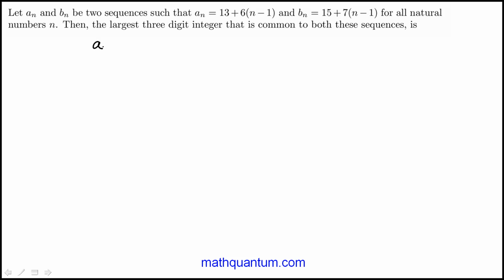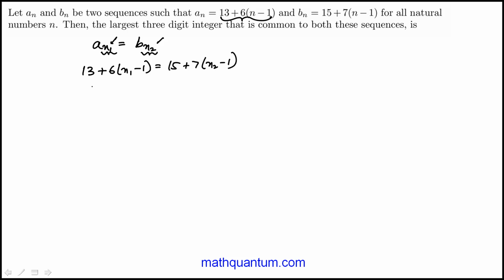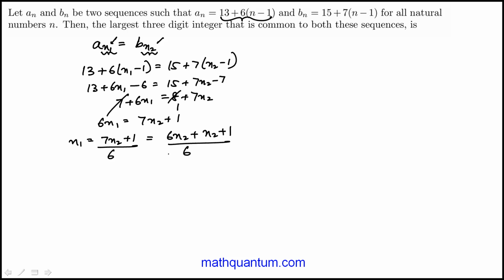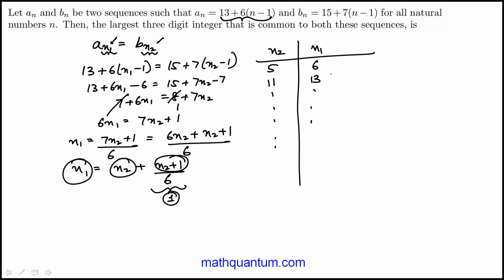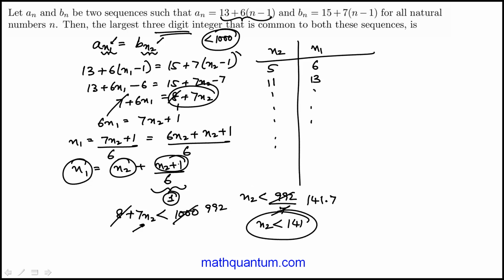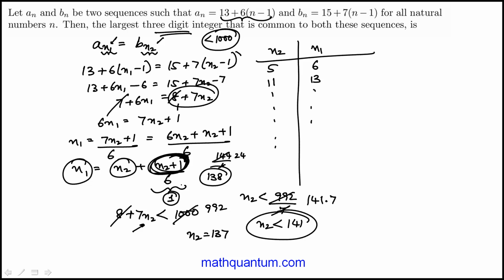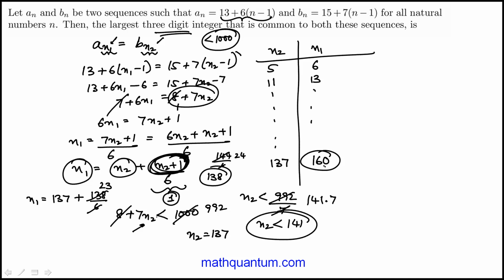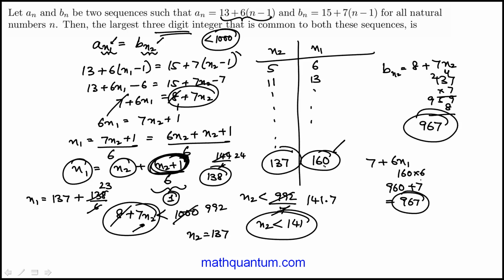Question 22 2023 CAT Quantitative Ability Slot 2 Let an and bn be two sequences such that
2023 CAT IIM exam Slot 2 Quantitative Ability: Video explanations to all of the 22 quantitative ability questions.

Link to the pdf version of the file with the complete problem statement and answers